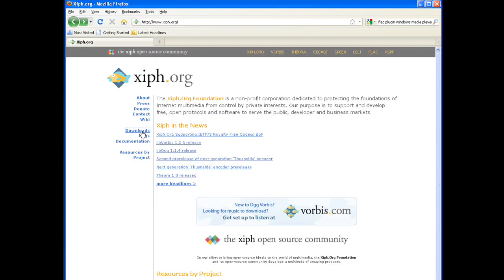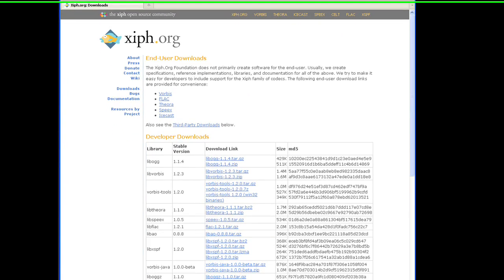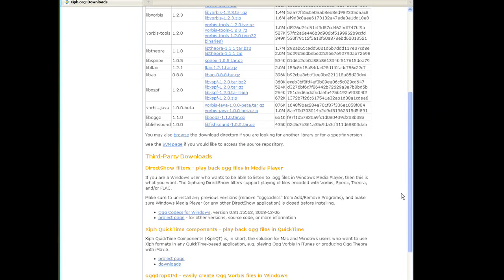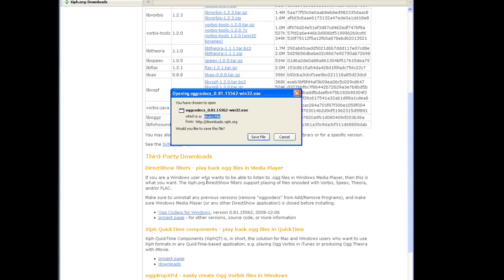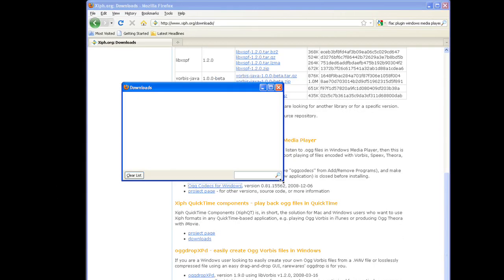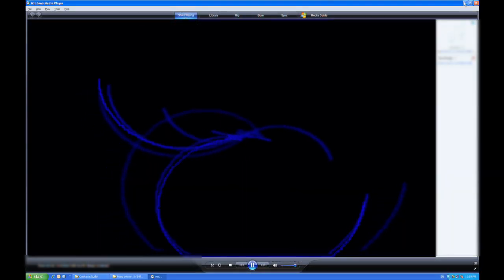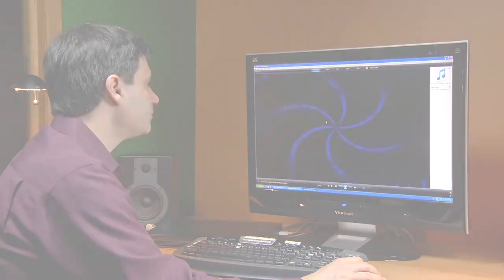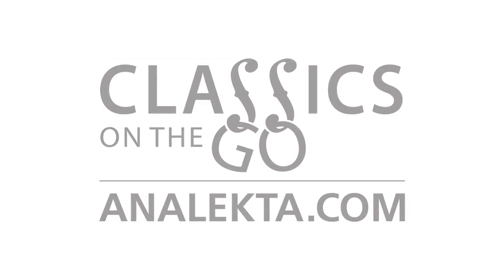How to read FLAC files downloaded on Analekta.com Classics on the Go with the Windows Media Player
Even if Microsoft does not support FLAC yet, so the files cannot be read by Windows Media Player a solution does exist. A native FLAC player will always be better but if you do not want to install a new software or change your habits, this video will explain how to make Windows Media Player read your FLAC files.